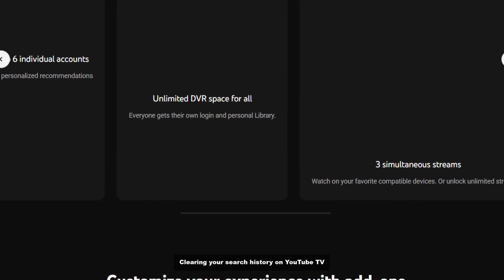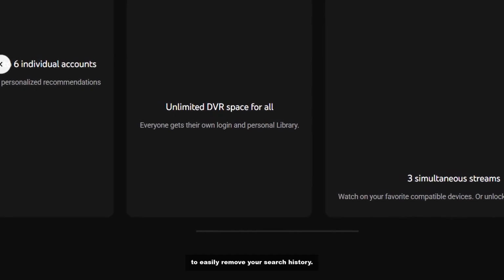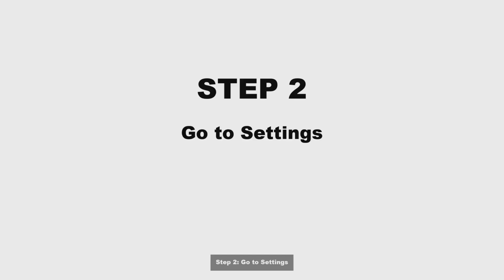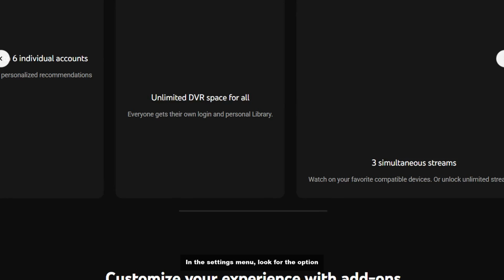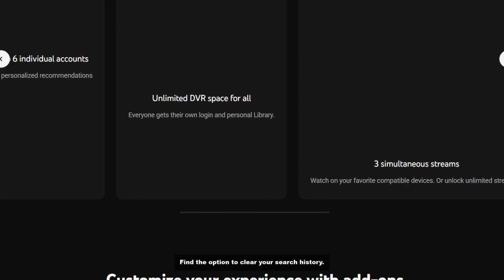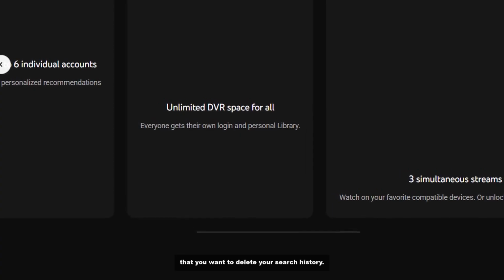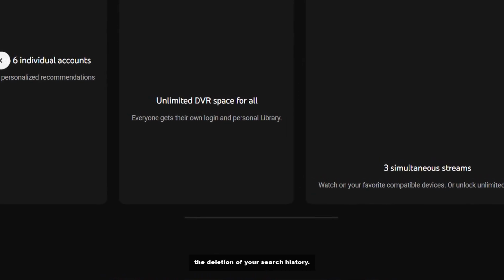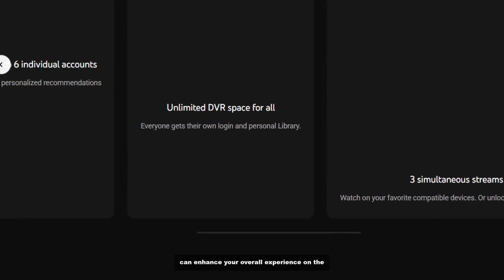How To Clear Search History On YouTube TV 2025 (2026)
In this video, we show you how to clear search history on YouTube TV 2025. If you're looking to manage your viewing preferences or simply want a fresh start, this guide will help you navigate the settings easily.